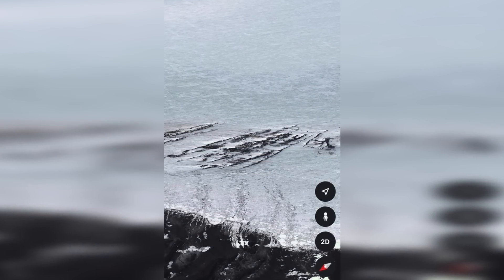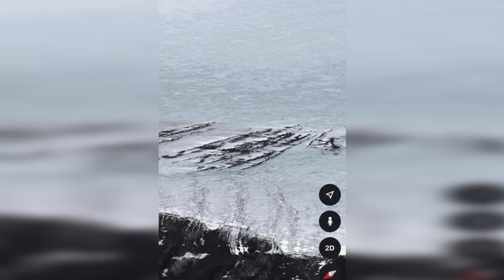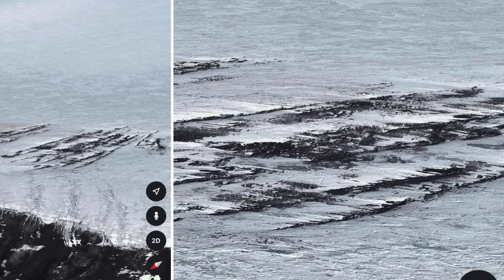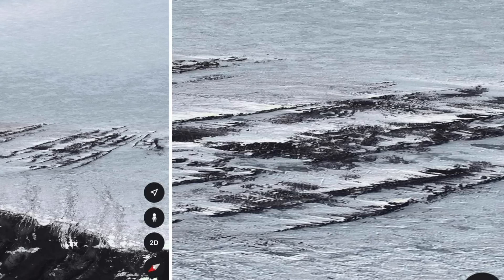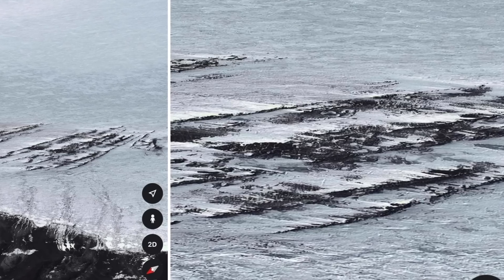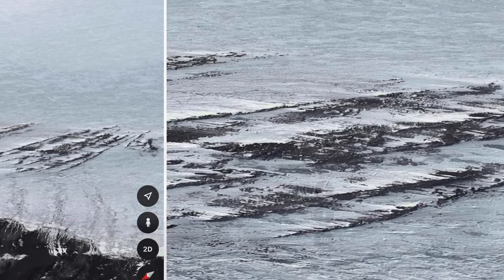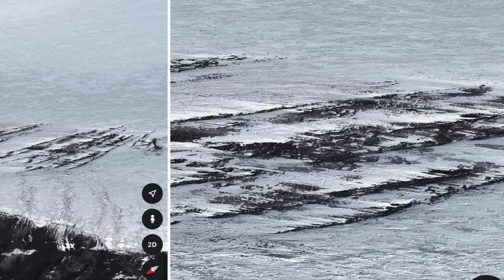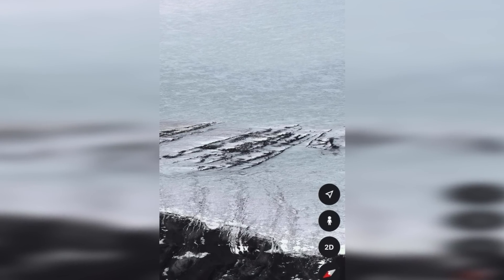Someone Has Just Reported That Something Massive Is Melting Out Of The Antarctica Ice Sheet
Someone has just reported that something massive is melting out of the Antarctica ice sheet. Today, we take a look at what has just been spotted melting out of the Antarctica ice sheet.

The frozen wasteland of Antarctica might not be much to look at, but when scientists and researchers have dug a little deeper, it turns out that Antarctica is storing some of Earth's previous secrets. For example, within the last few years, scientists have discovered million-year-old DNA in Antarctica, hidden life was discovered under Antarctica’s Larsen ice shelf, paleontologists have found fossils there from four dinosaurs, and just recently scientists have discovered remnants of a rainforest.